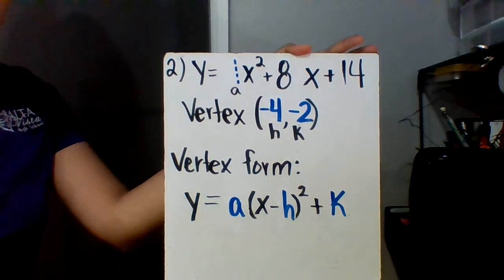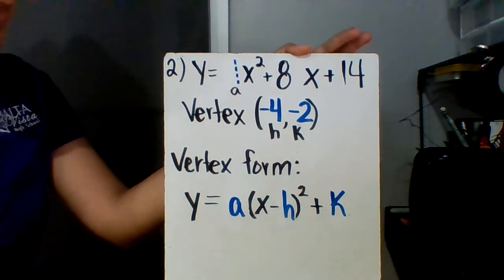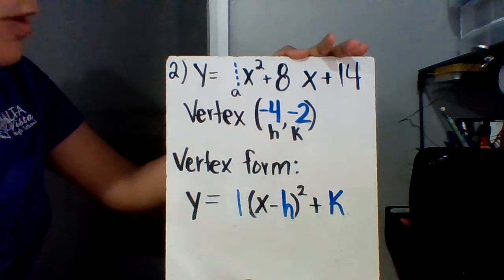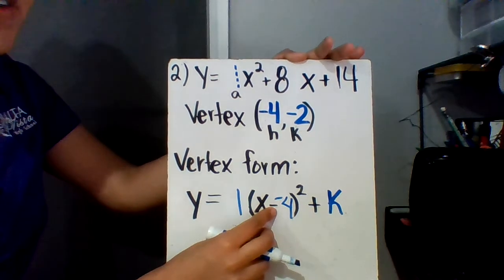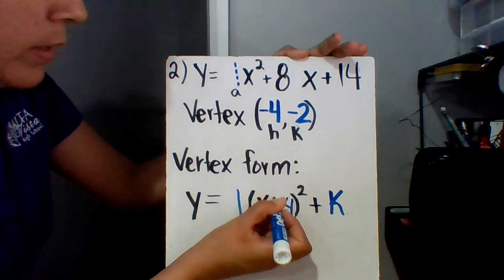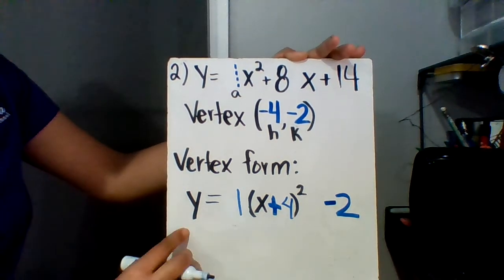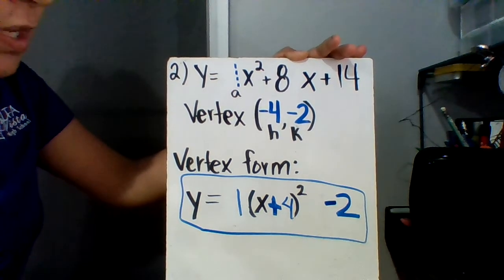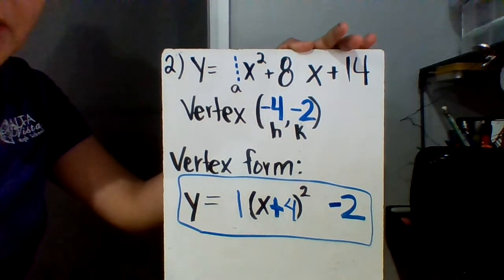Alg 1-2 Lesson 19 #2 Vertex Form